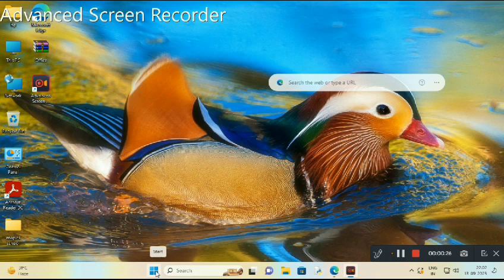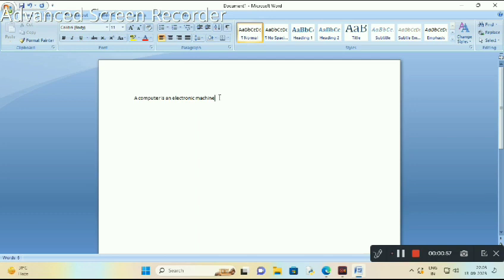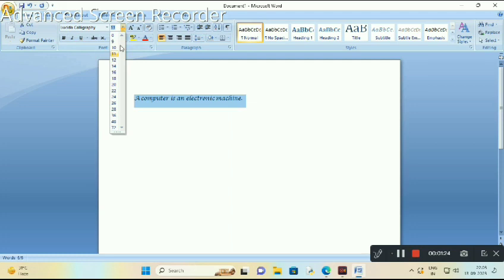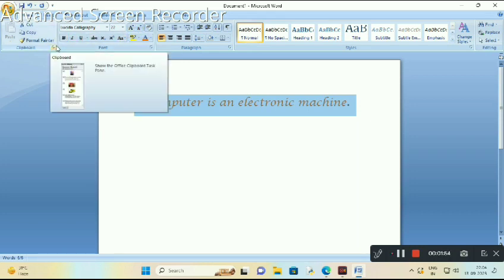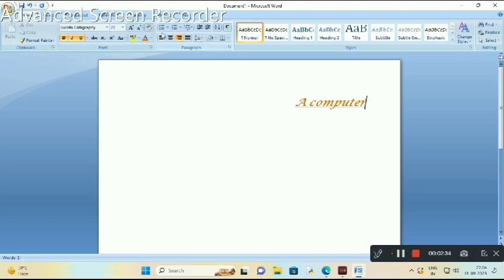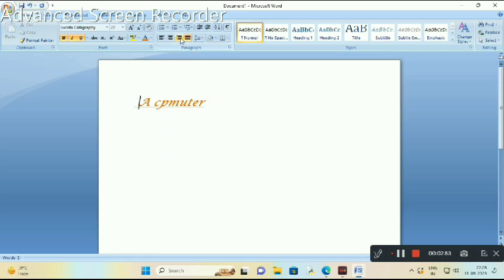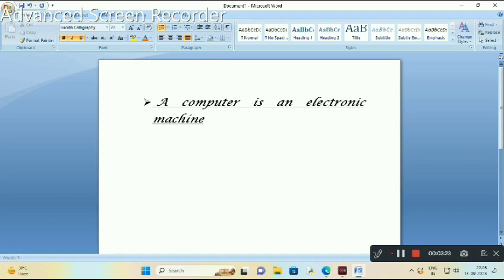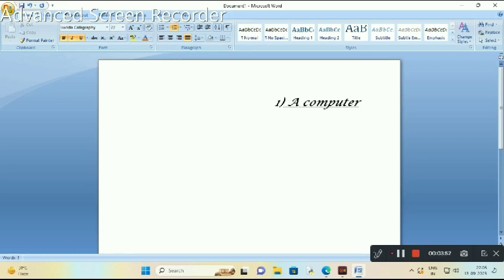Class- IV- Computer- Ch.-3- Enhancing the Leap of the Documents